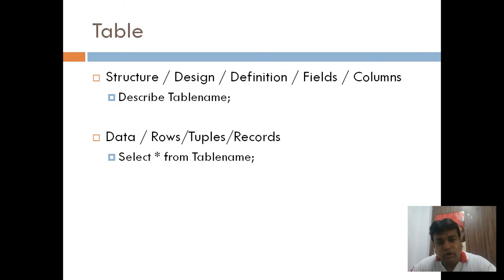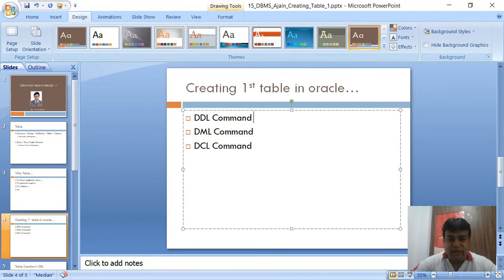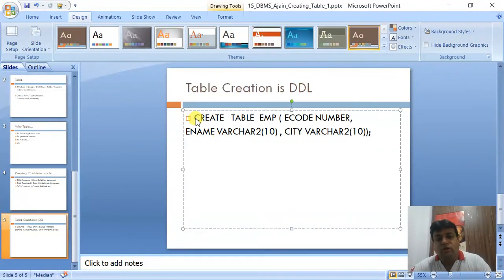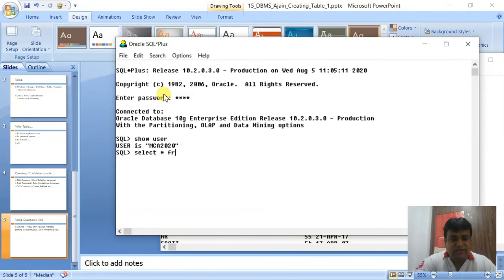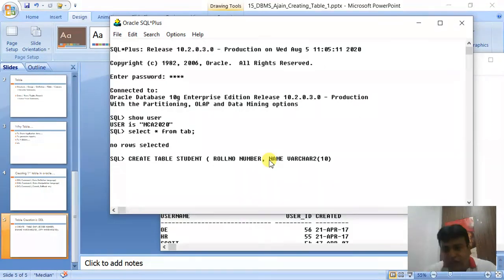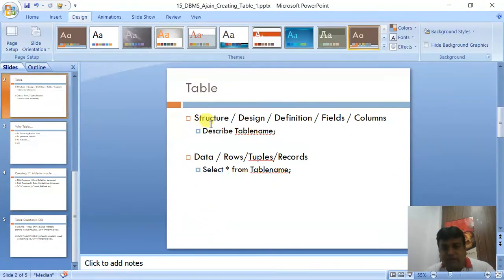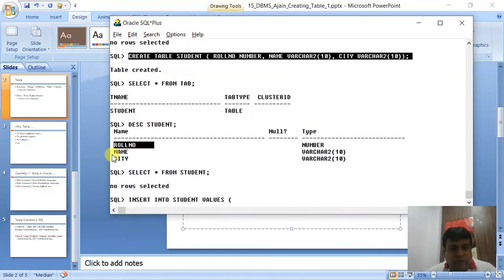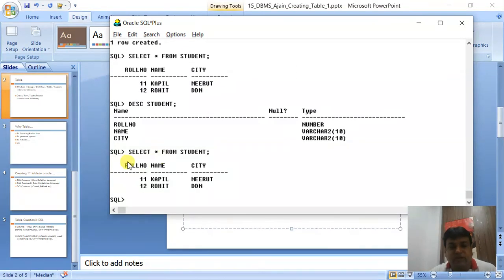15 - Creating Tables In Oracle DBMS: By Abhishek Jain DBMS RDBMS # Creating Tables in Oracle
15 - Creating Tables In Oracle DBMS: By Abhishek Jain DBMS RDBMS # Creating Tables in Oracle